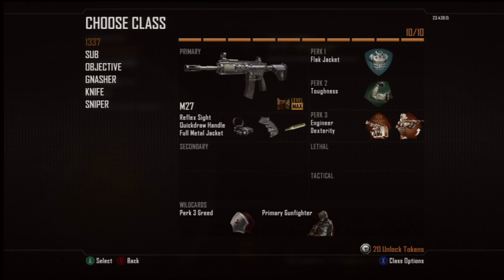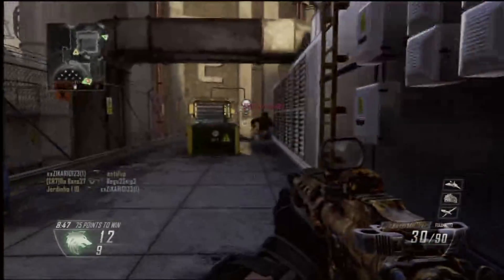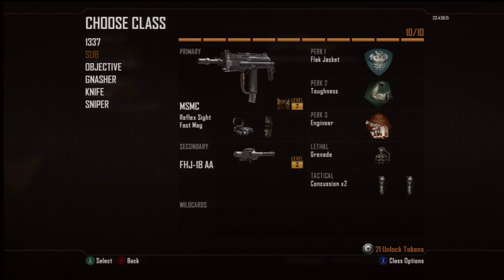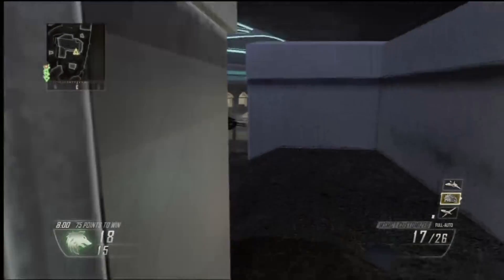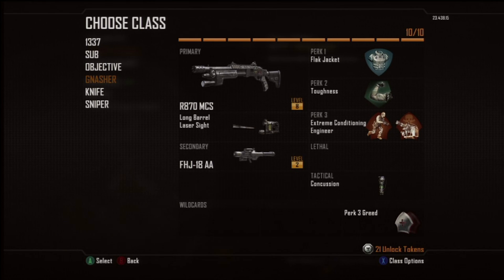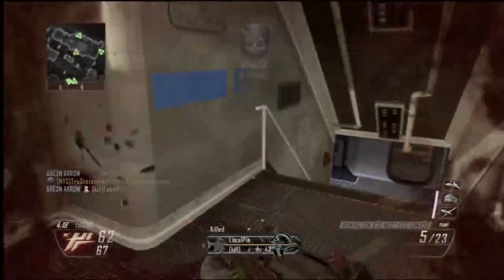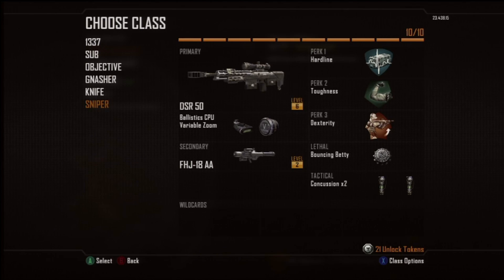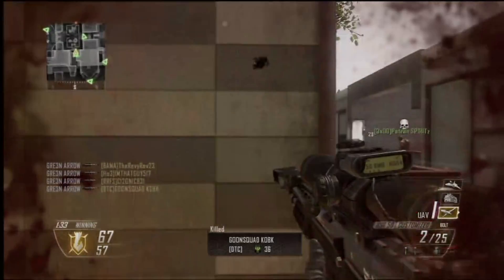Call of Duty Black Ops 2 What Works For Me (Class set ups)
What works for you?